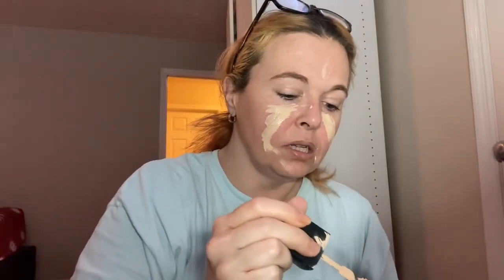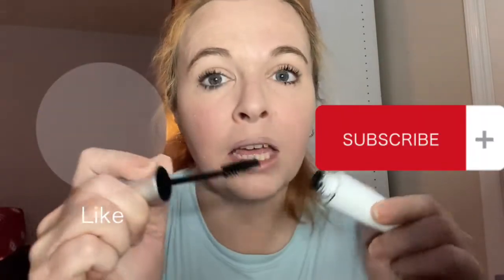Prom Dress Look + Glow Up | Prom Dresses 2022 + Her First Prom GRWM StoryTime | Olivia’s First Prom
prom2022 promdress promdresses My daughter got asked to her very first prom!! Did she say yes to the dress ?